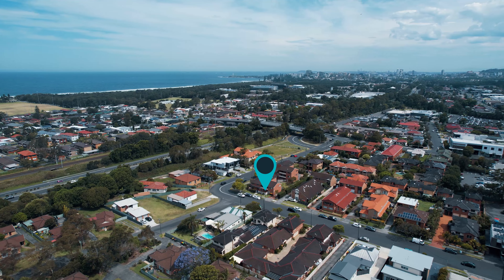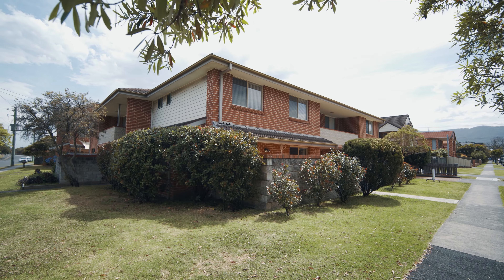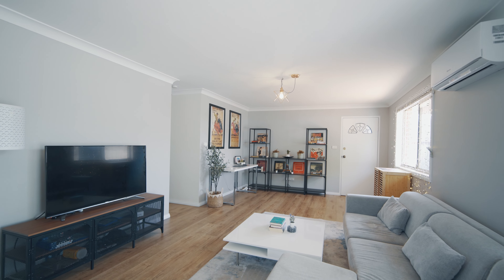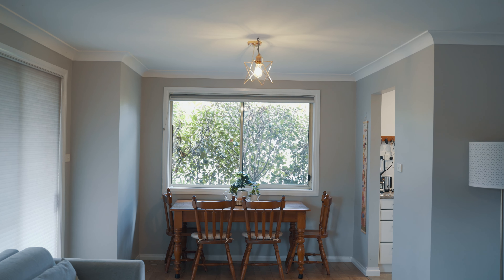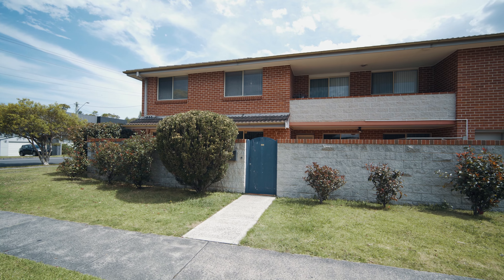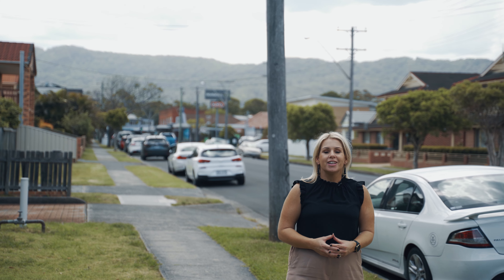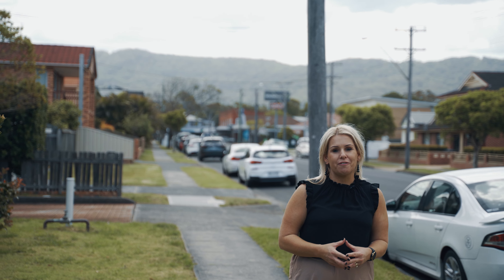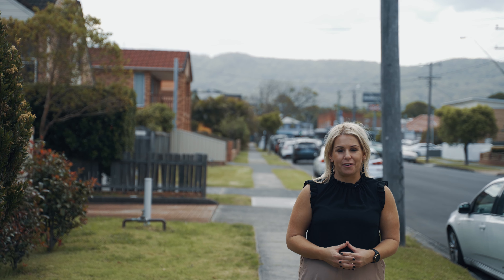1/24-26 Daisy Street, Fairy Meadow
Positioned just footsteps to the Fairy Meadow shopping district, this solidly built townhouse makes an incredible first home. Presented to a wonderfully neat finish and offering a private alfresco space perfect for relaxing and entertaining, warm flooring throughout and open plan living, it provides comfort and convenience in equal measure.